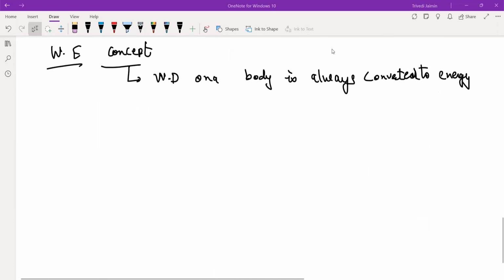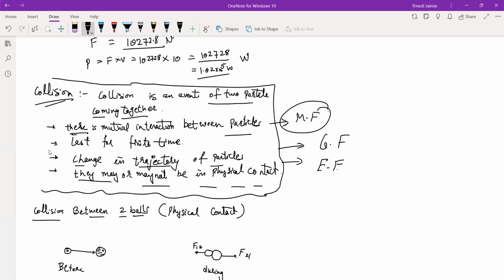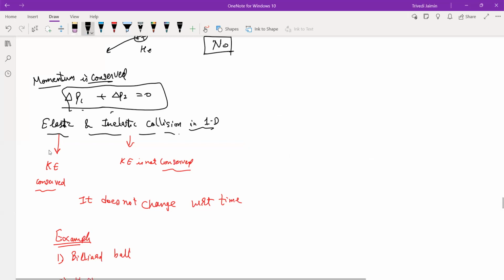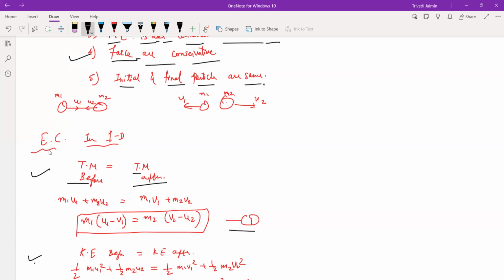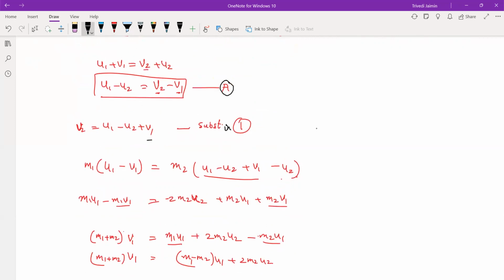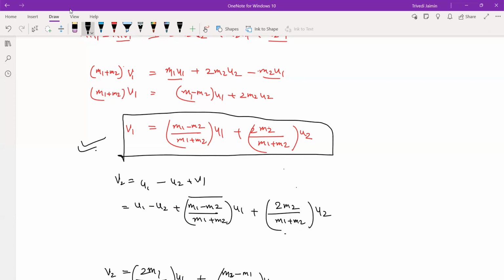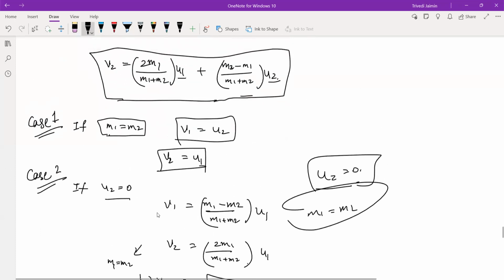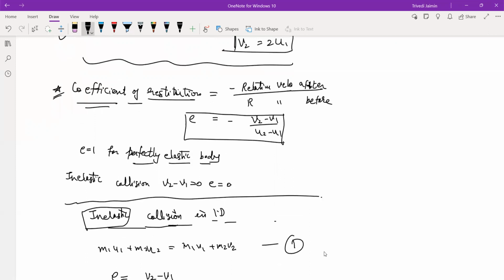Work Energy Theorem and collision Doubt session 20/02/2022